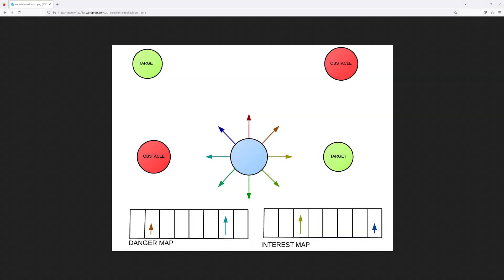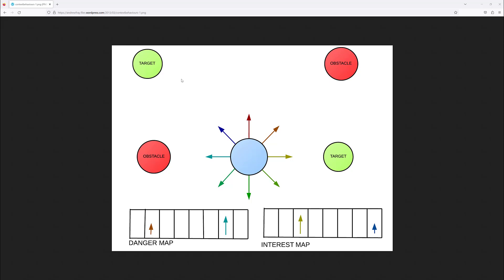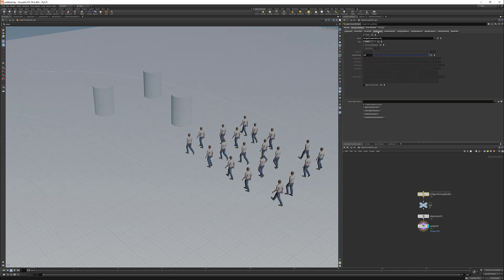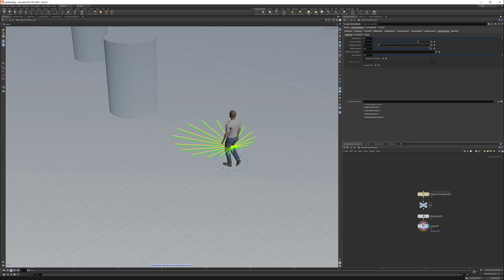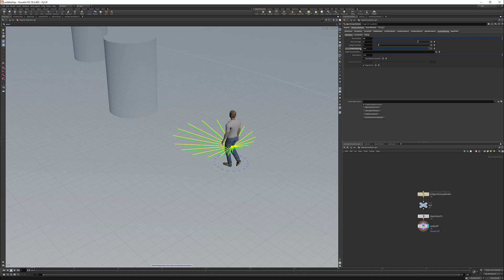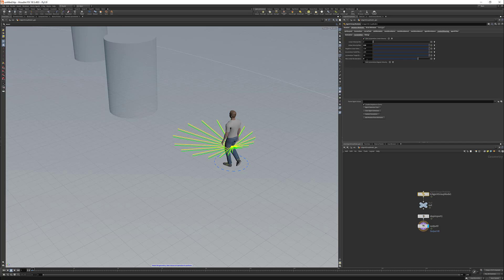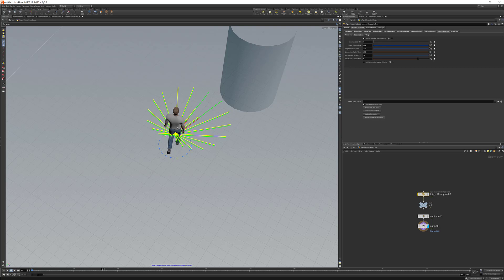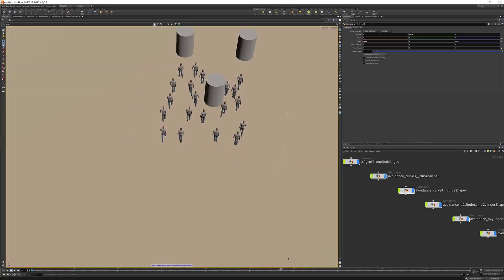AtomsHoudini 6.0.1 - Context Steering Module